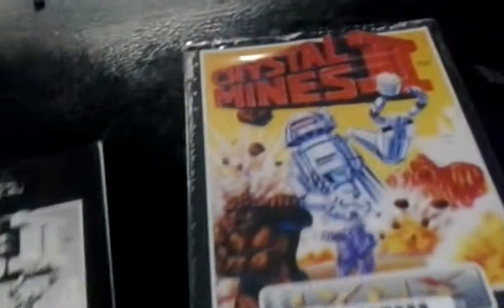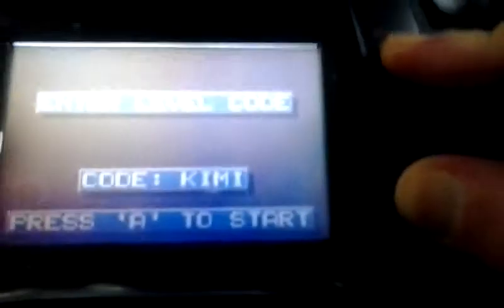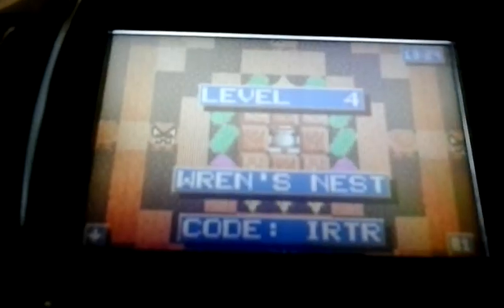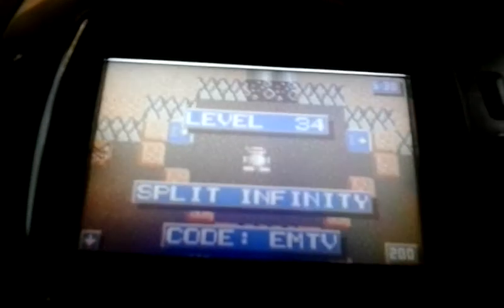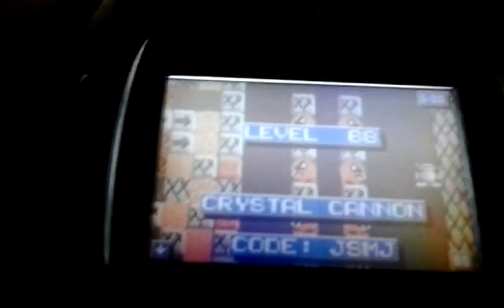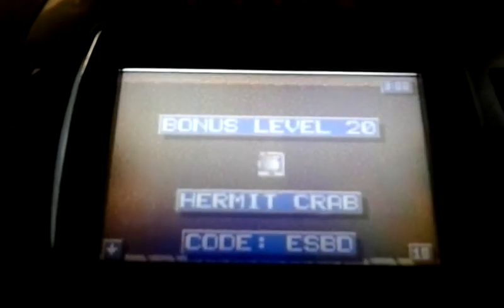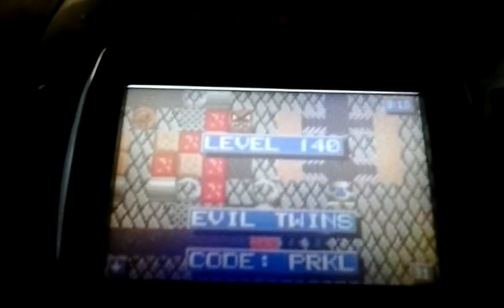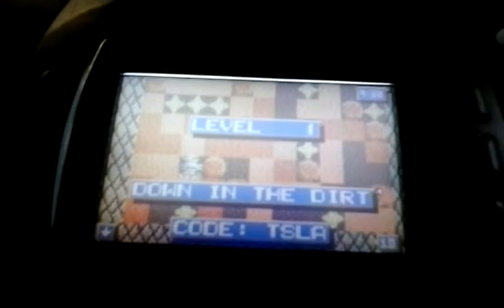Atari Lynx-Crystal Mines 2 (Cheat)-U.M.I Virginia